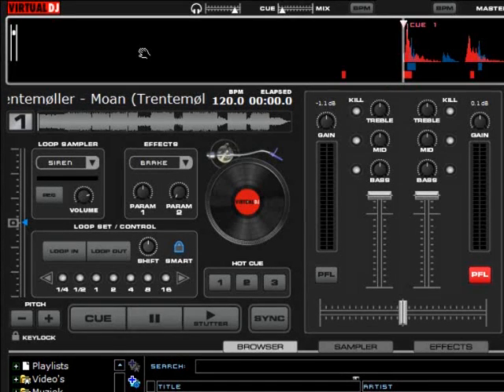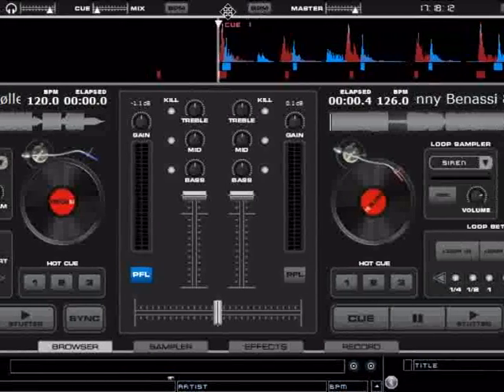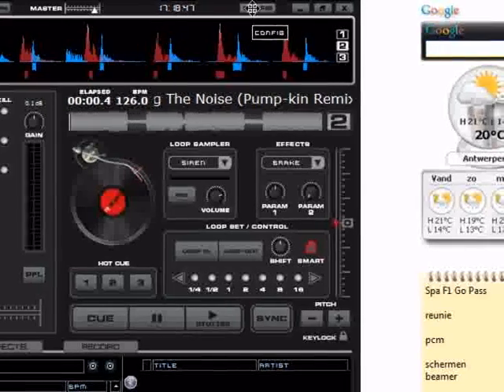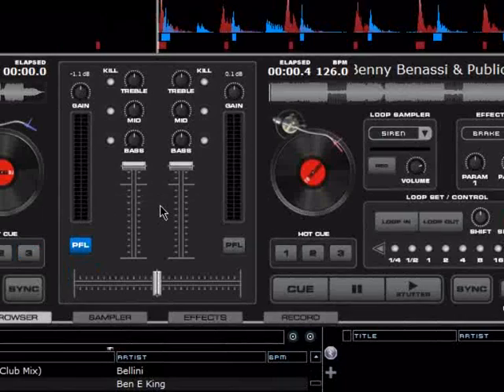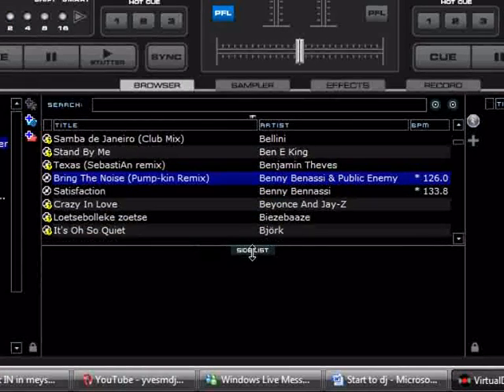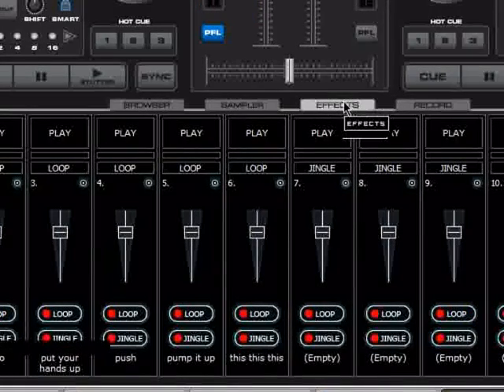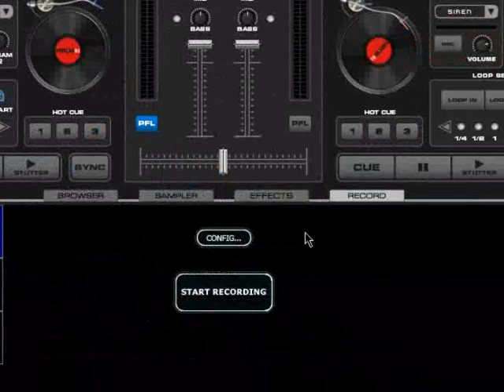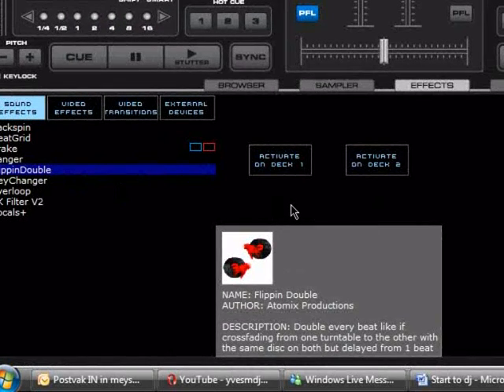Start to DJ: A look at the interface of Virtual DJ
Video 2 of the series. A look at the interface, the different parts.
The error in displaying the effects was because of the screen recording software, not to blame VDJ.